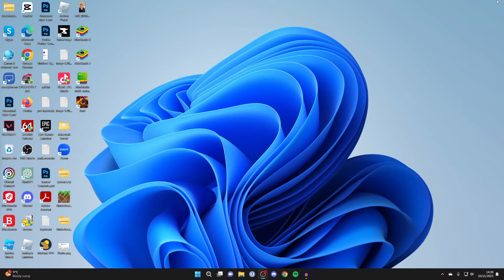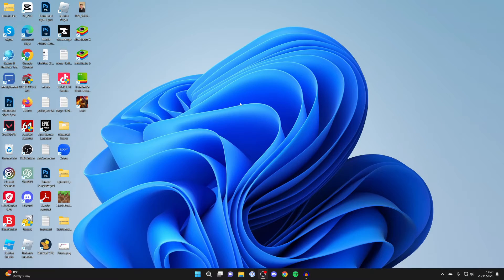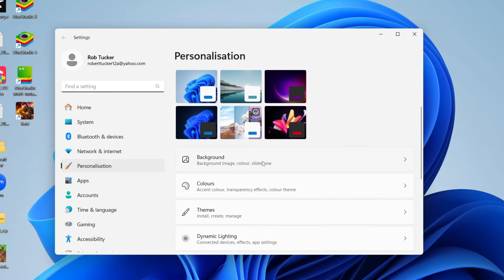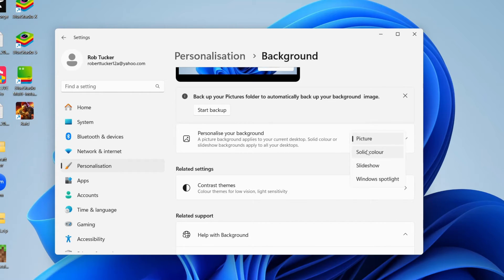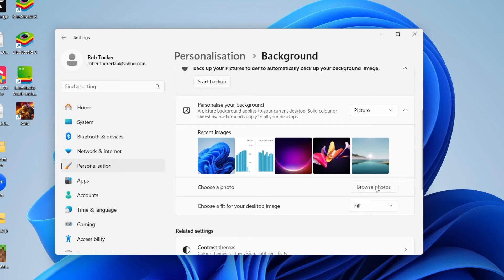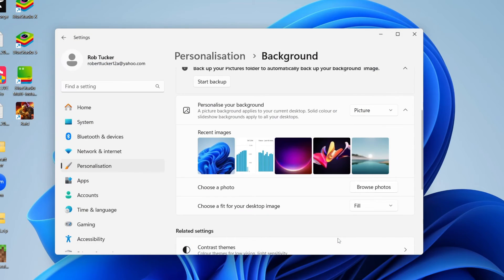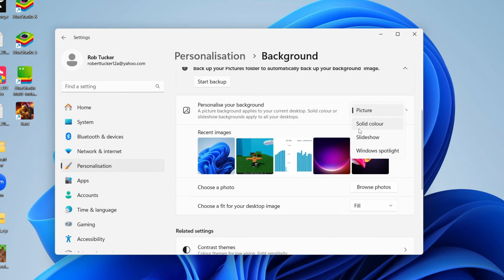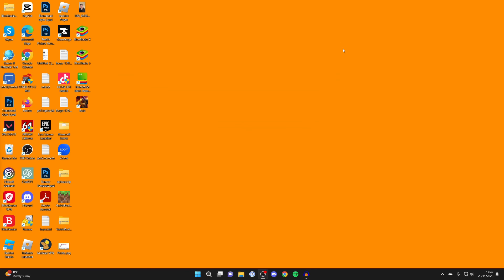How To Change Wallpaper In Laptop & PC - Full Guide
Learn how to change wallpaper in laptop and pc in this video.

GuideRealm